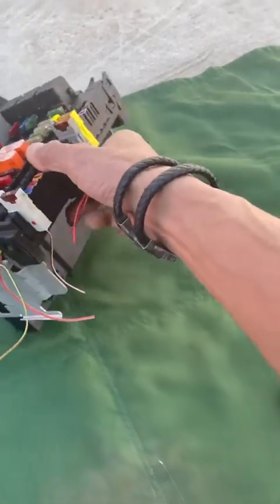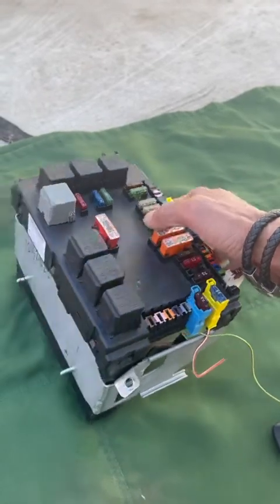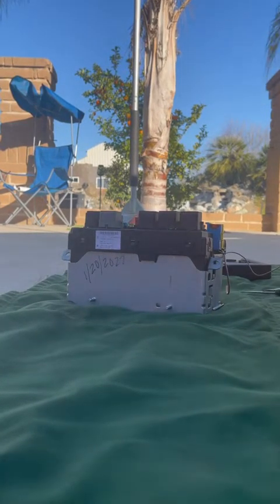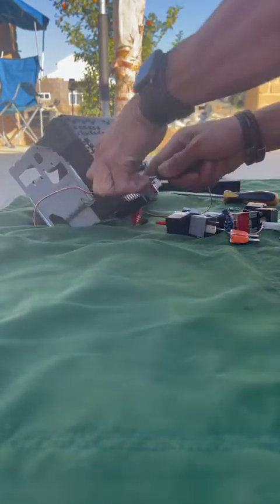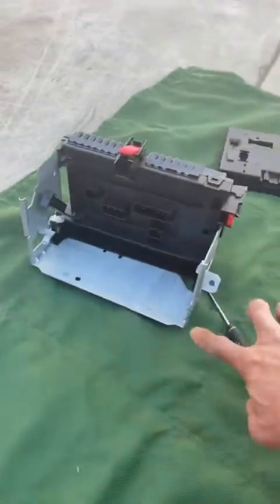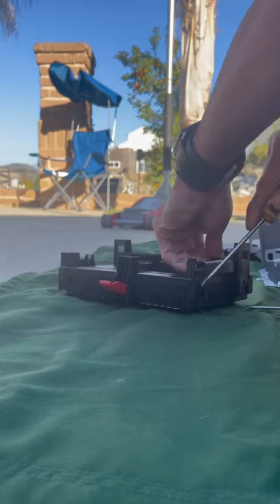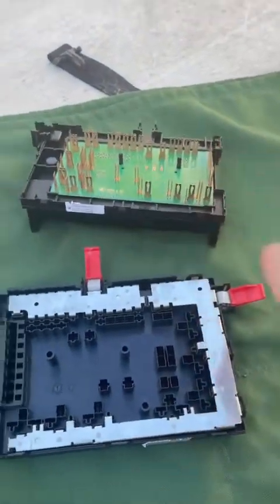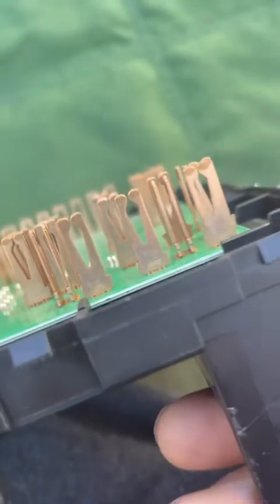2008 Mercedes S550 W221 Rear Fuse Box Open for Command Center Control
This fuse box is the one that controls the command, the knob and so on. When I open mine it didn’t look damaged.